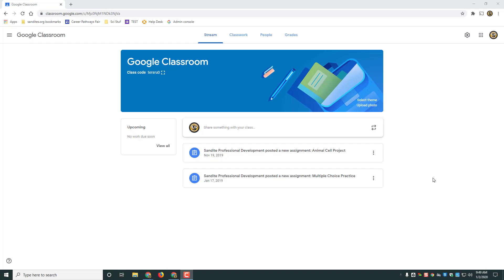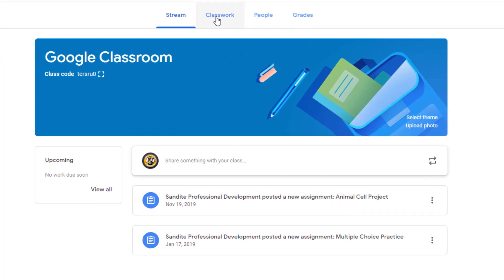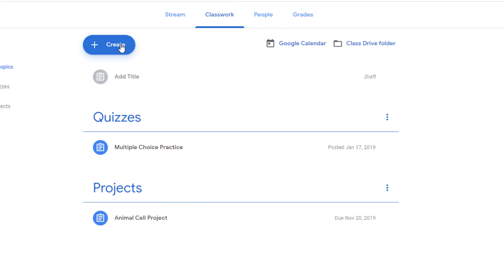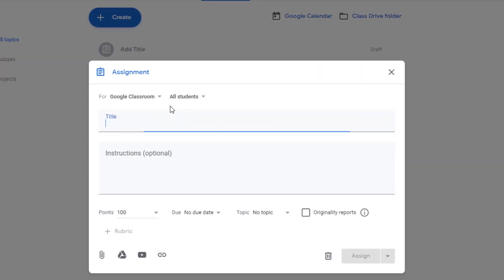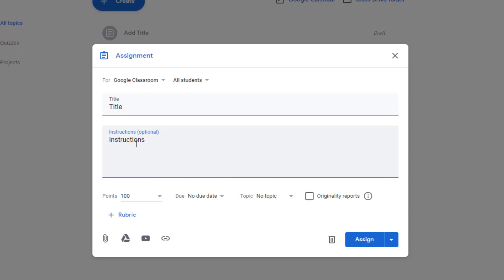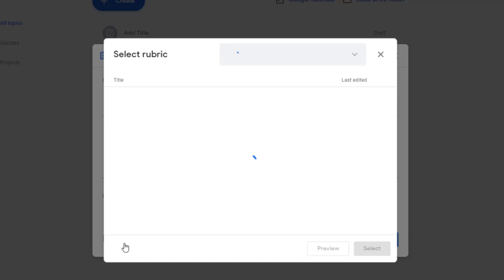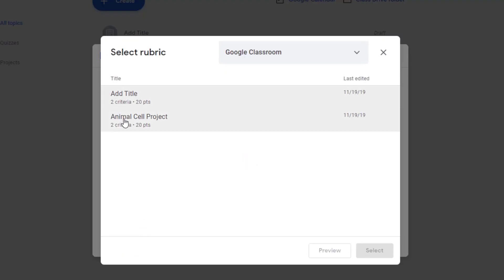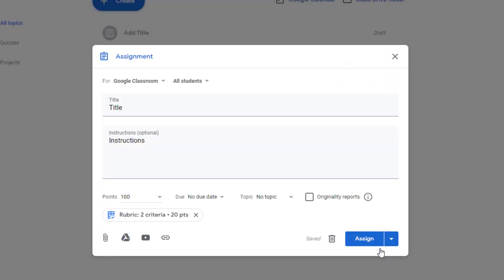Reuse Rubrics in Google Classroom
Google Classroom users can now ReUse Rubrics from past assignments.  Learn how in this fast tutorial.